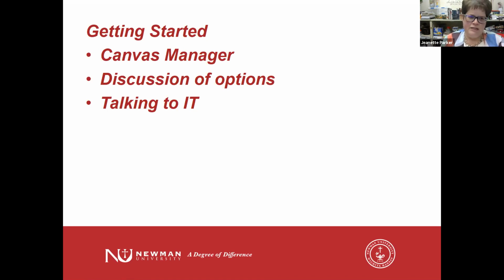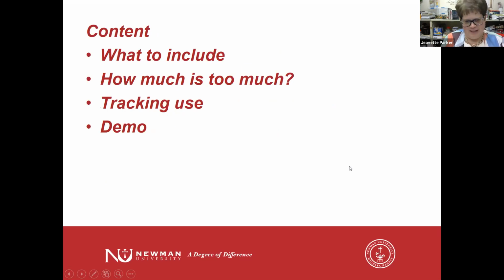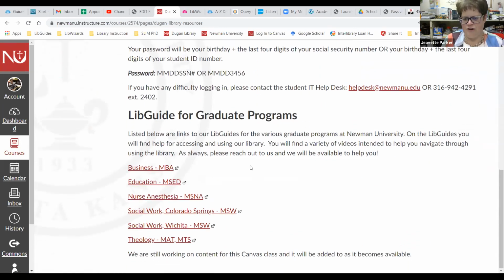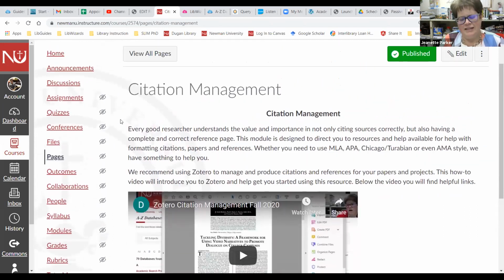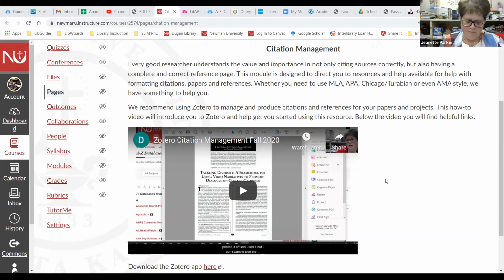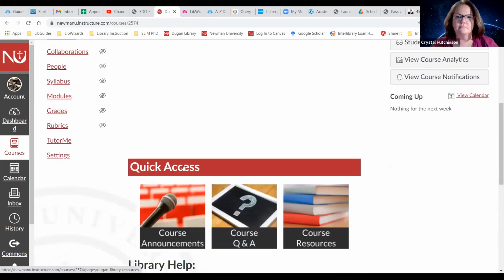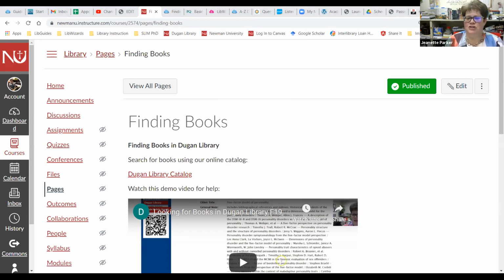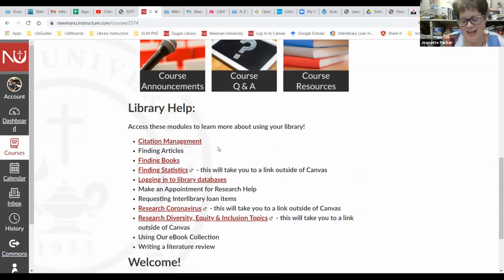2020 KLA Academic - Thinking about Student Access to Campus Library Sources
Presenter Jeanette Parker from Newman University
Librarians at Newman University have been collaborating with teaching faculty, IT and program directors to create new points of access and class modules for our Learning Management System (Canvas). The presenter will demonstrate created courses and class modules that have been incorporated into university courses as well as creating additional points of access to library services and resources. Experiences with campus-wide collaboration will be shared and time for discussion and questions will conclude the presentation.